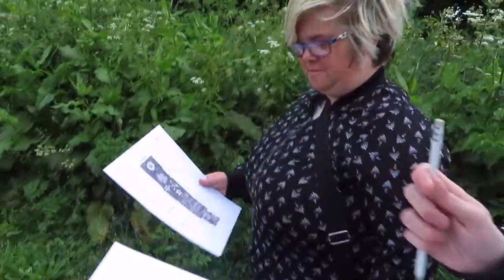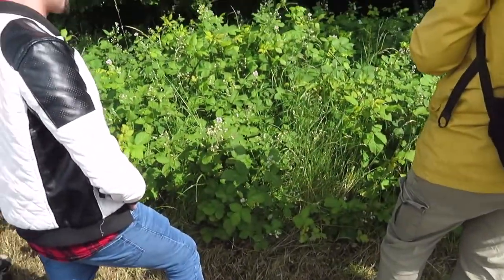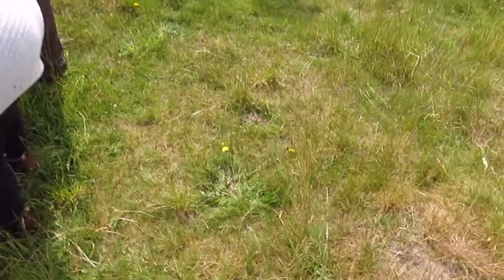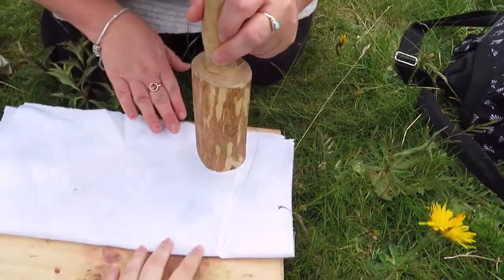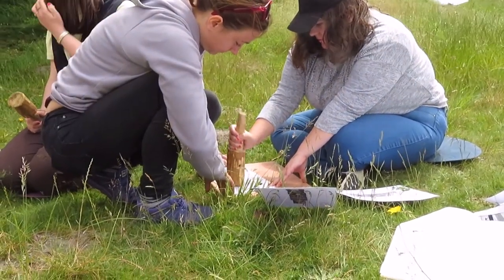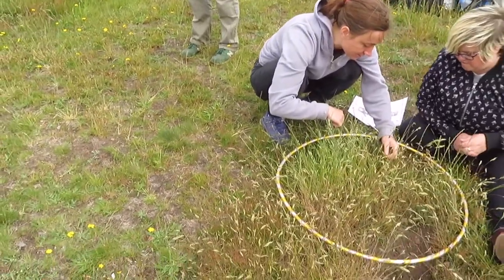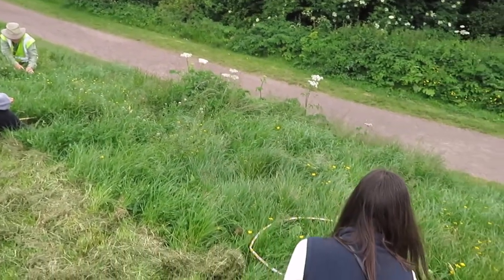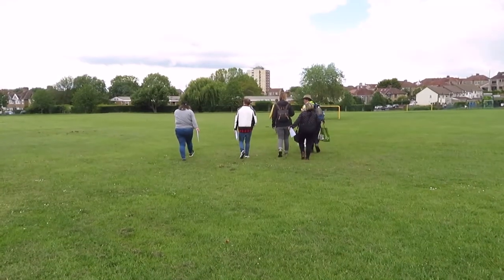Troopers Hill vlog - Plants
On 06/06/19 we visited Troopers Hill again! This time we were learning about plants.

We played plant bingo, did crushed flower art, and looked at the differences in the types of places plants grow.